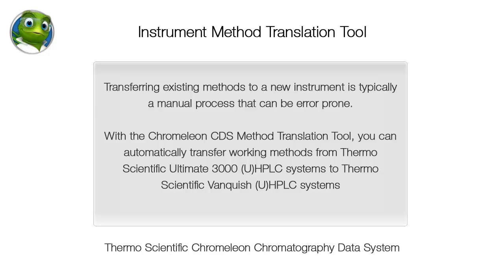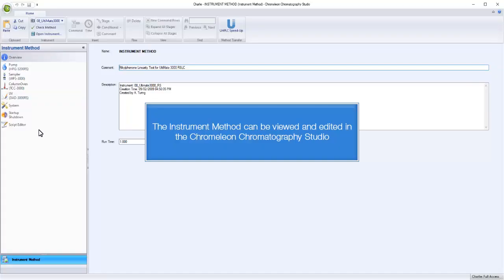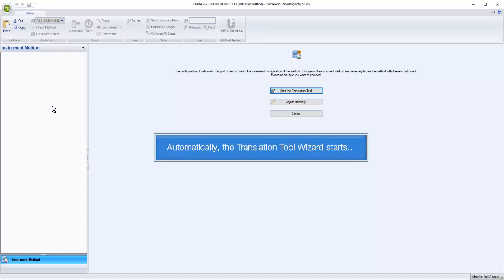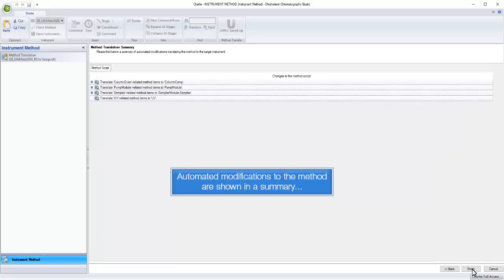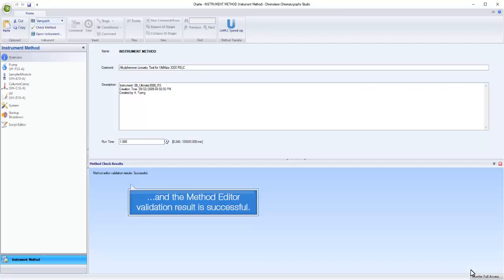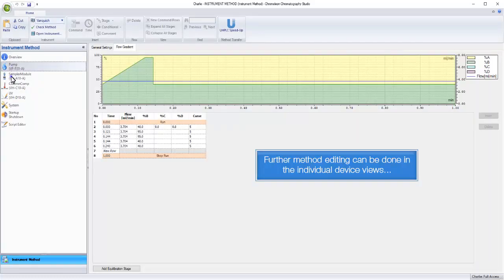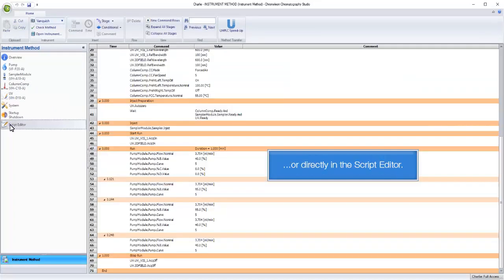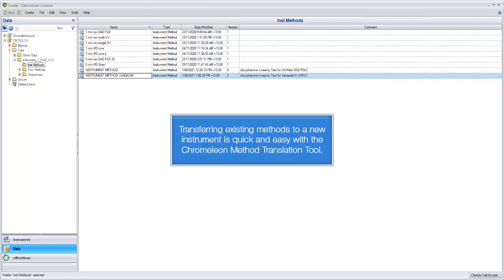Thermo Scientific Chromeleon Instrument Method Translation Tool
Transferring existing methods to a new instrument is typically a manual process that can be error-prone. With the Chromeleon CDS Method Translation Tool, you can automatically transfer working methods from Thermo Scientific Ultimate 3000 (U)HPLC systems to Thermo Scientific Vanquish (U)HPLC systems.